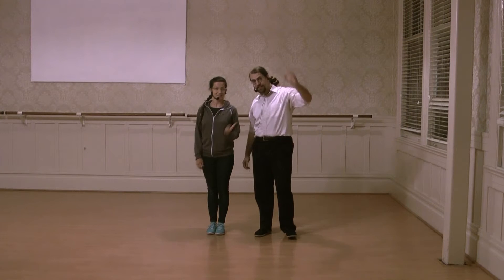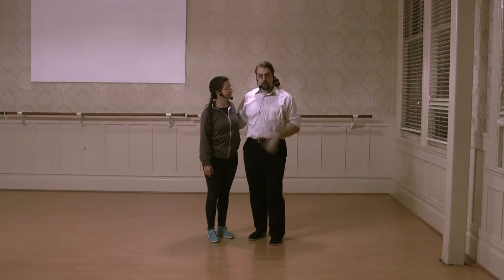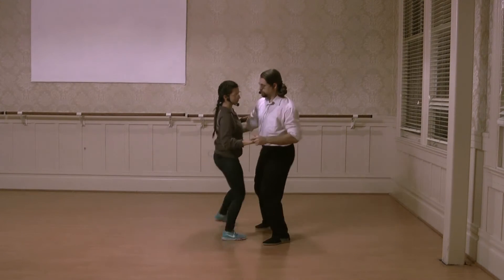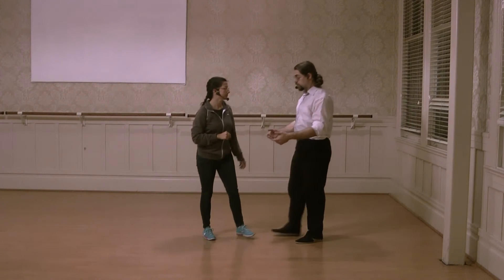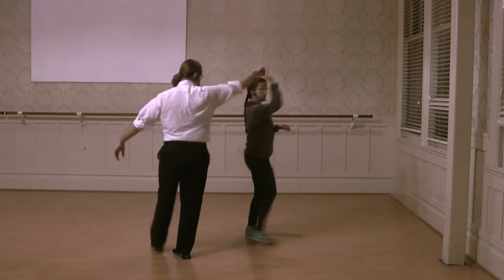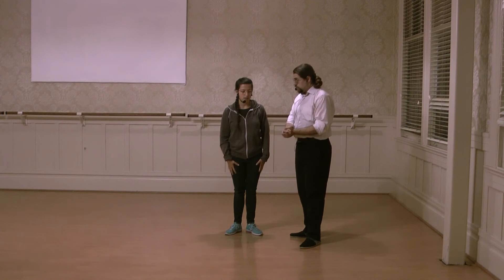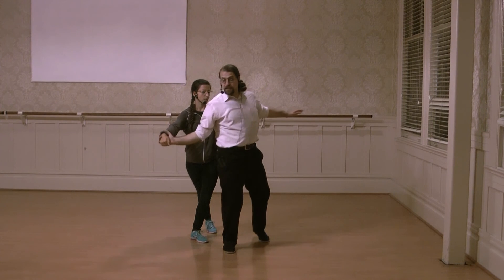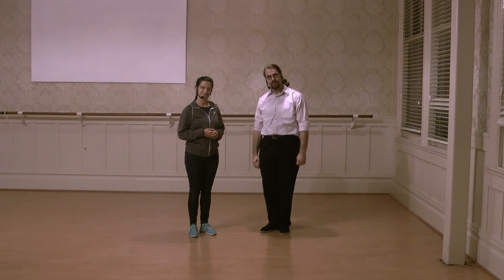August 2016 — Lindy 4 — Week 3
Hesitations in your dancing
Incorporating hesitations in previous material